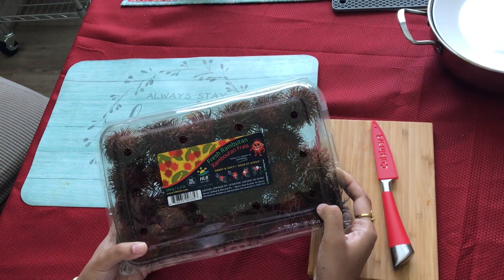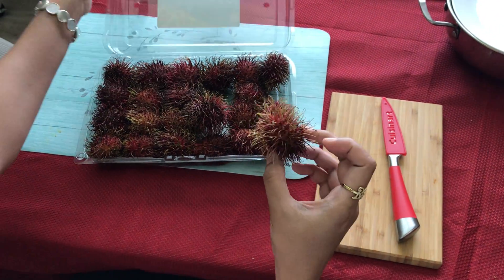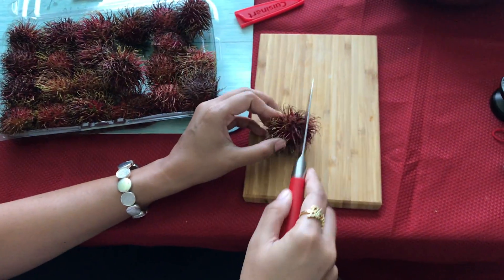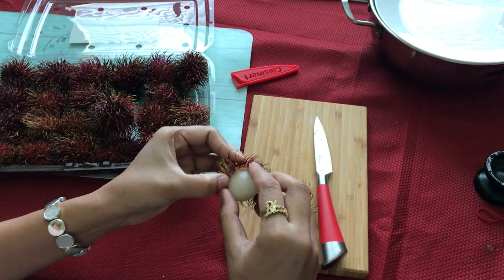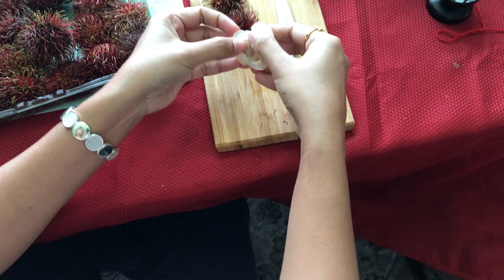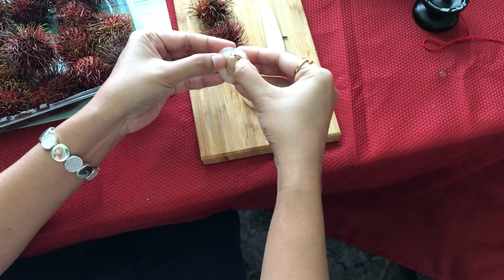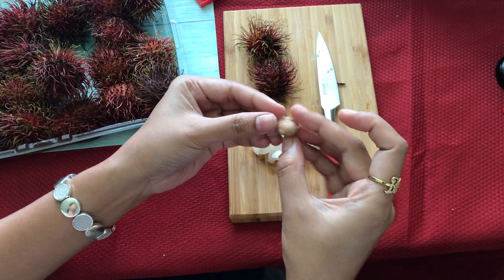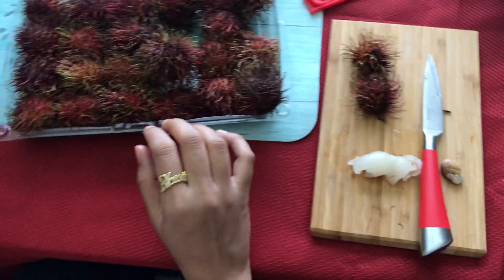FRUIT உங்களுக்குத் தெரியுமா?healthy eating#COVID prevention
Let's see about the Vitamin-C rich fruit RAMBUTAN  :)